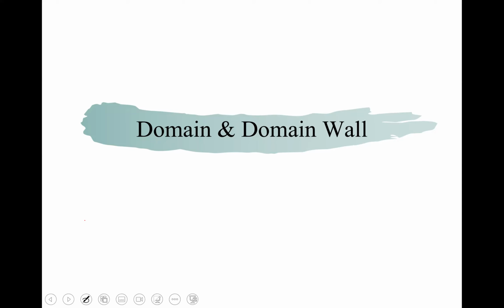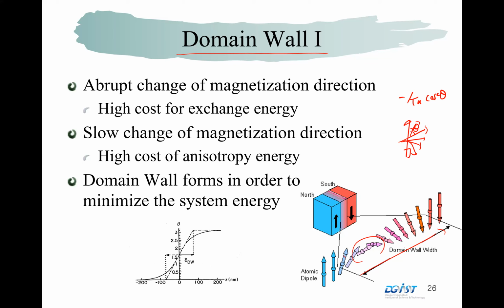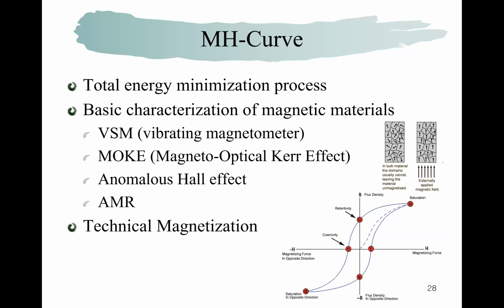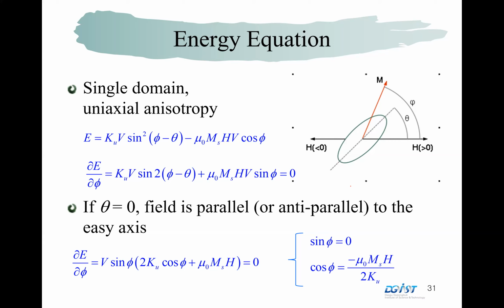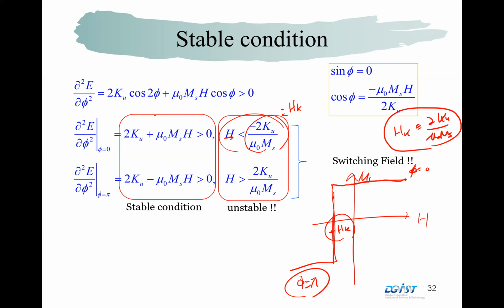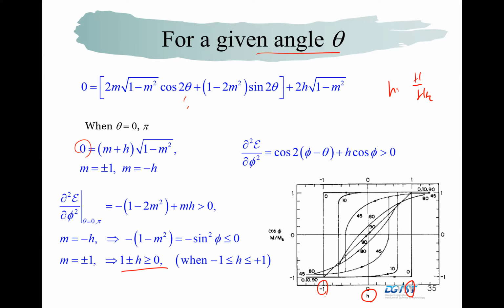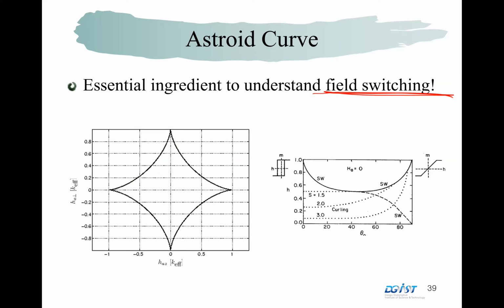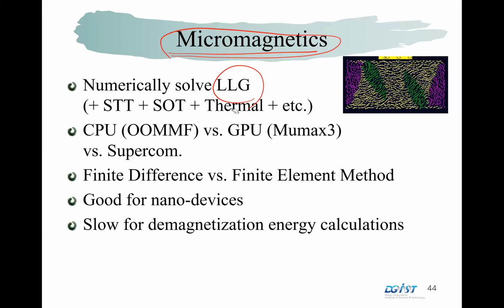20230927 Domain + Domain Wall + Stoner Wohlfarth model